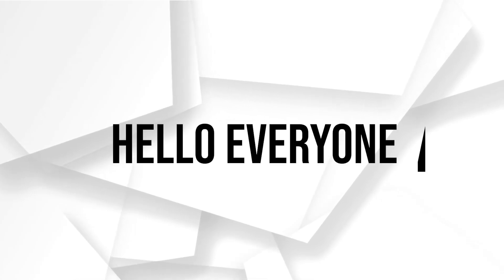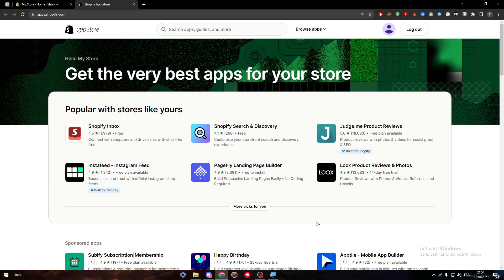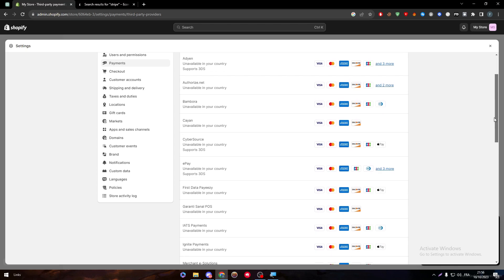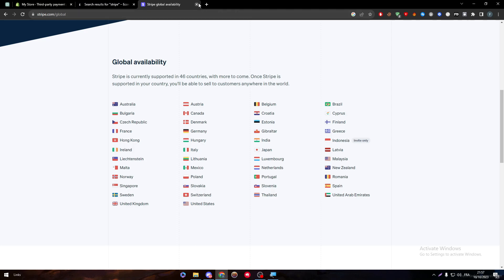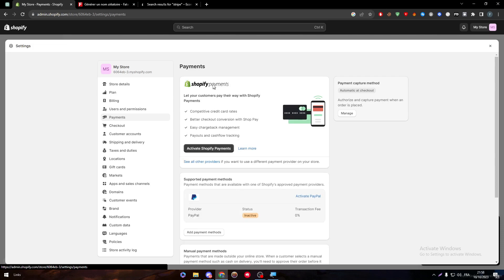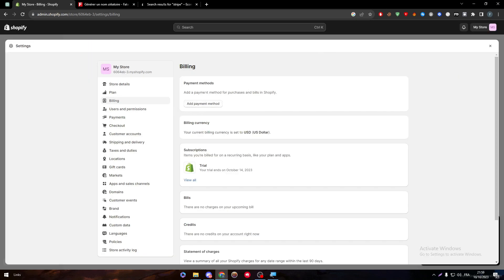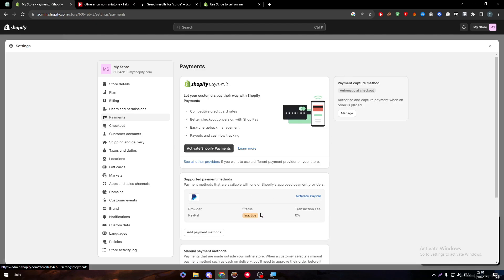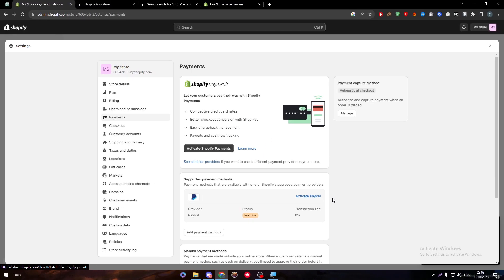How To Connect Stripe With Shopify 2025! (Full Tutorial)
Today we talk about connect stripe with shopify,stripe shopify,stripe shopify integration,shopify payments stripe,how to enable stripe on shopify